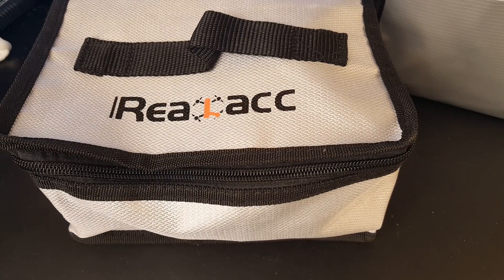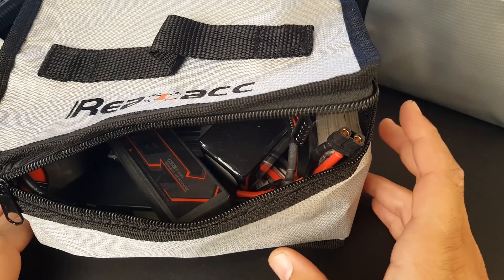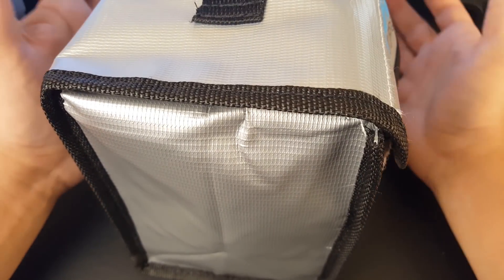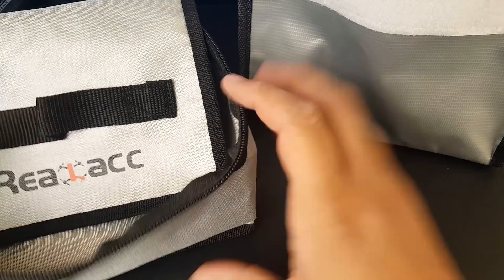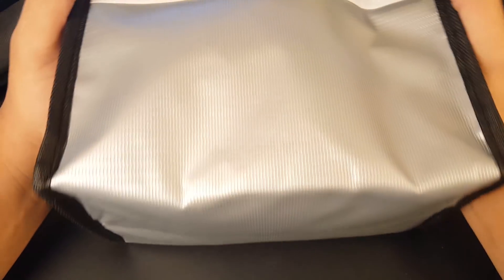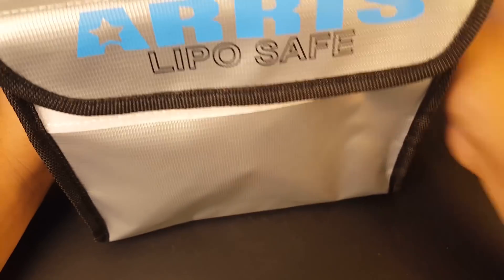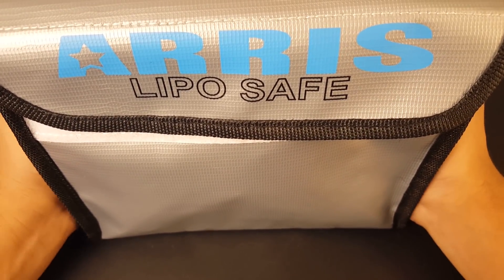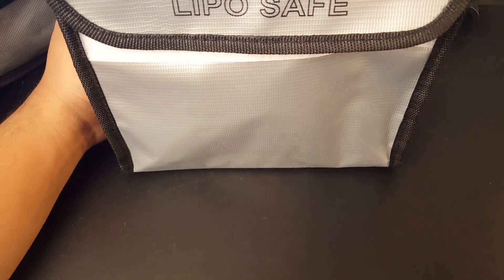Best Fire Proof Bags for Storing Lipo Batteries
Soldering station